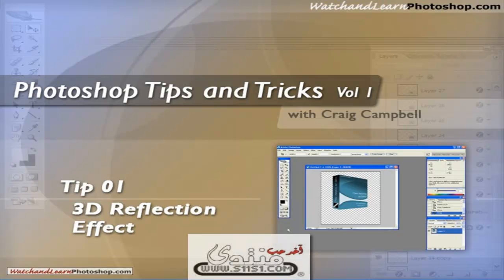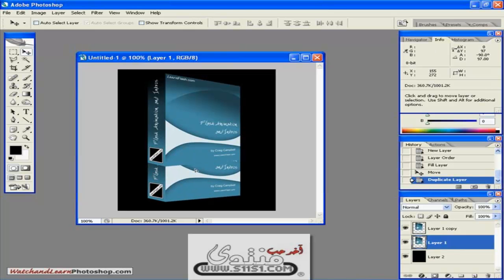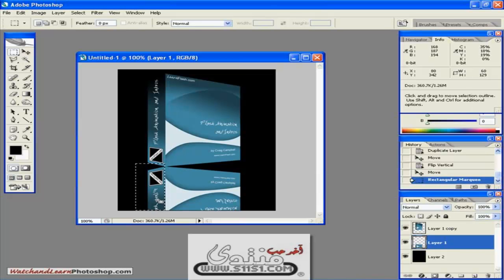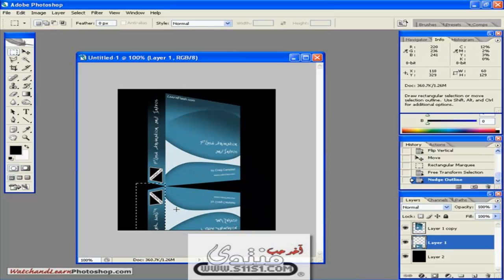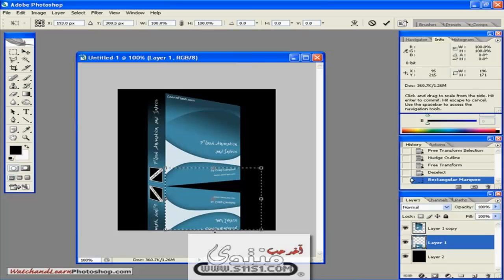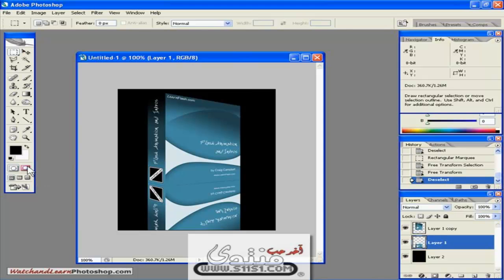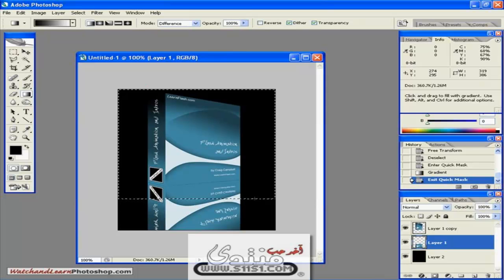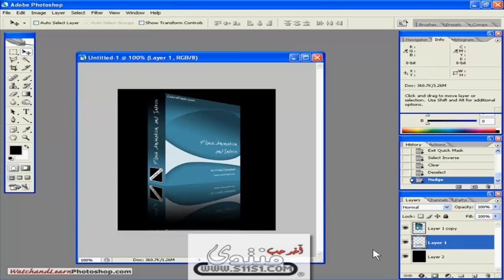درس الادوبي ( طريقة عمل ظل لصوره )

لمزيد من الدروس زرنا على الرابط التالي